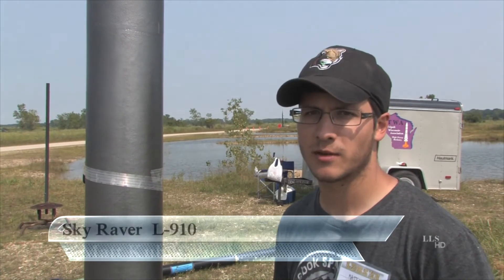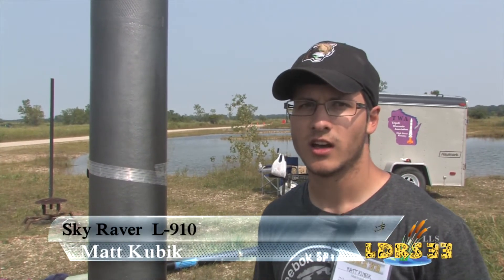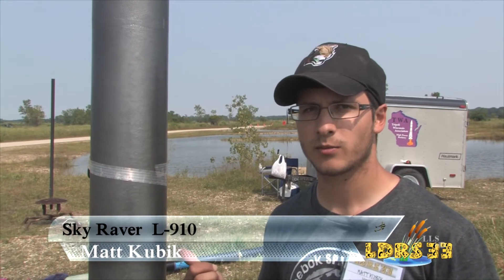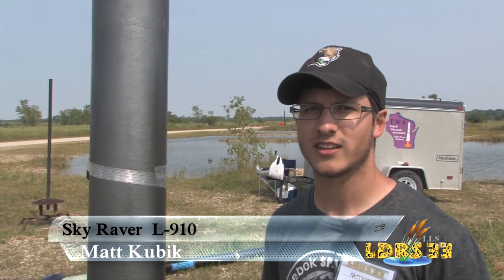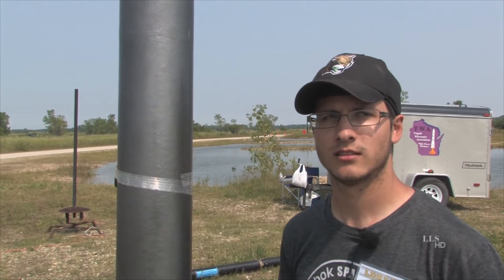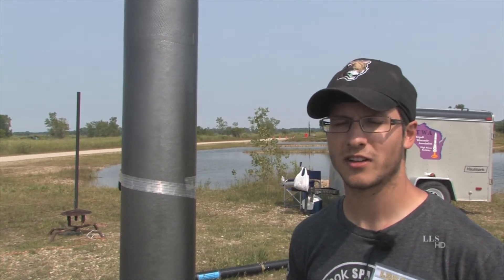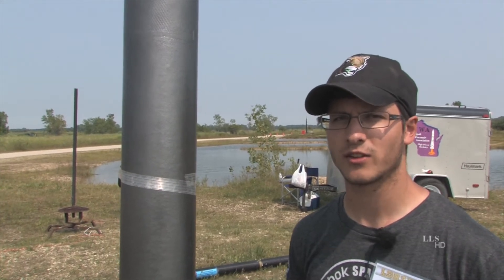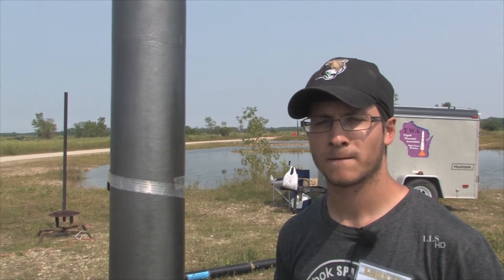ROCKETS Mag LDRS 33 Matt Kubik Sky Raver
Matt Kubik's Sky Raver flight at LDRS 33